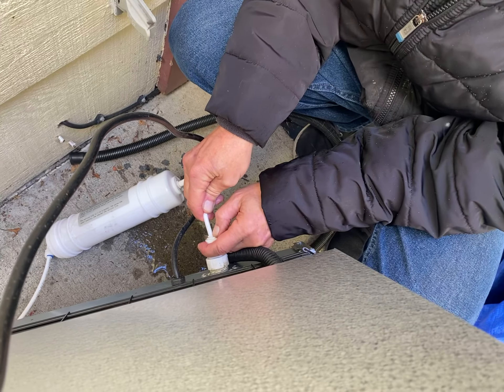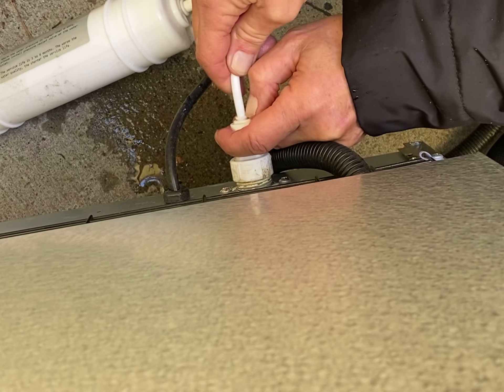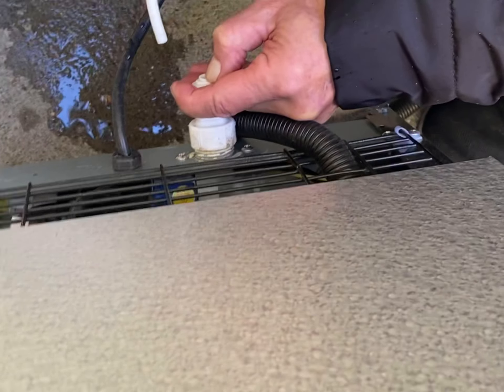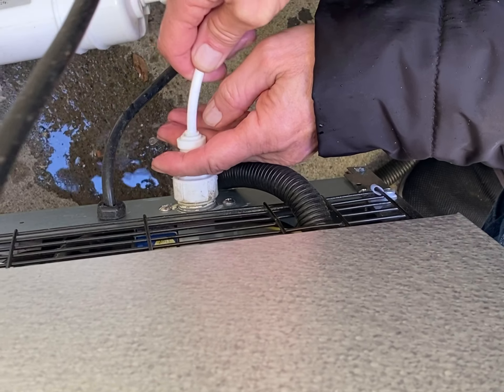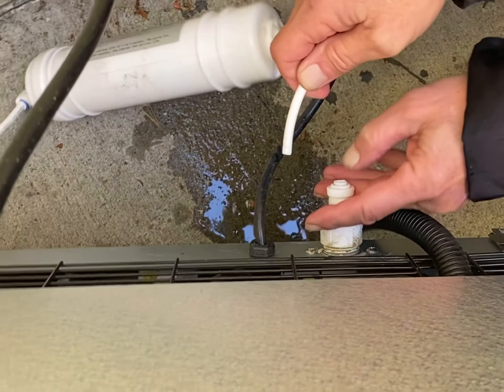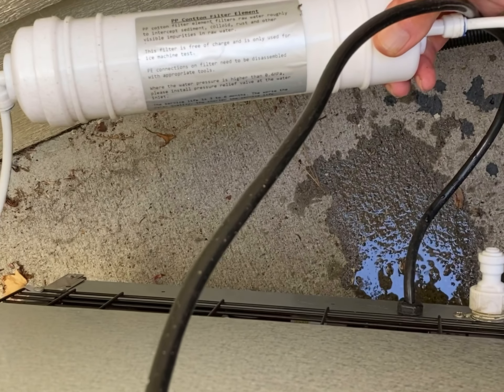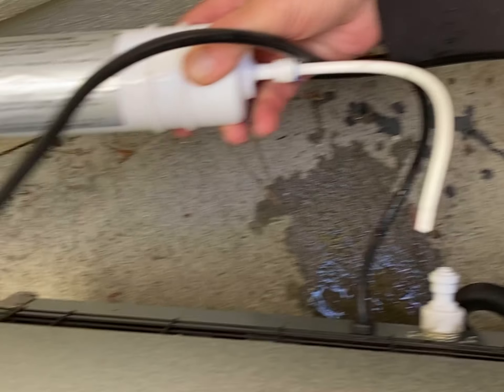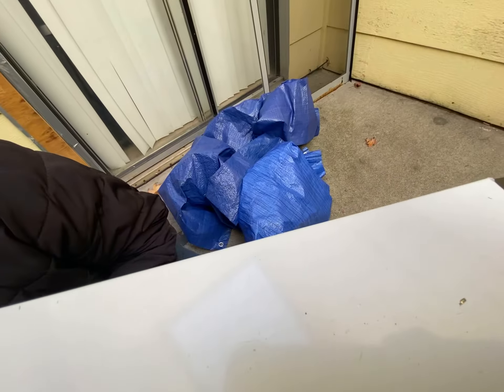2020 to 1128 Vera ice, making machine how it works 2